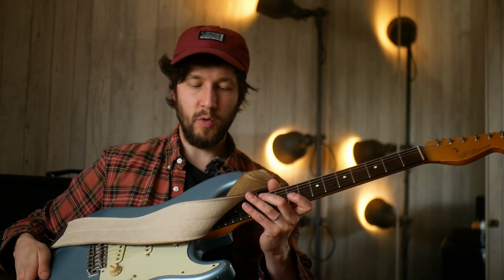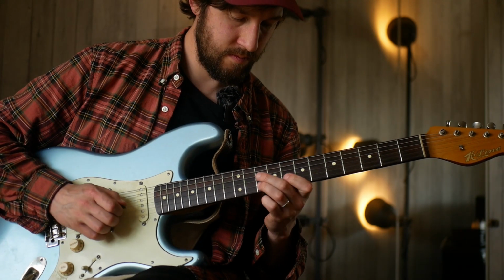What If I Got Asked to Record LIVIN' ON A PRAYER?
So...Bon Jovi's Livin' On A Prayer from 1986 has what I think is one of the most obvious examples of a fantastic, melodic and awesome guitar solo from Richie Sambora. I think often as guitarists we improvise over quite long backing tracks, but in the heat of battle, you might only actually get an 8 or 16 bar solo, so why don't we practice these shorter more impactful moments from songs too?

get my backing tracks and lessons here.

00:00 Intro
00:38 What's this then
7:43 Some more takes
9:56 Recognise this?
11:00 Your turn